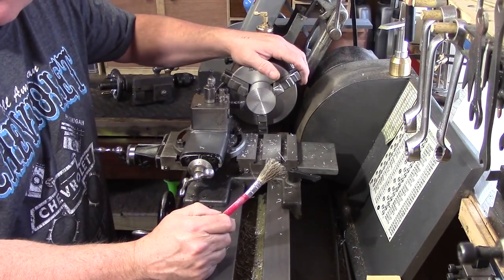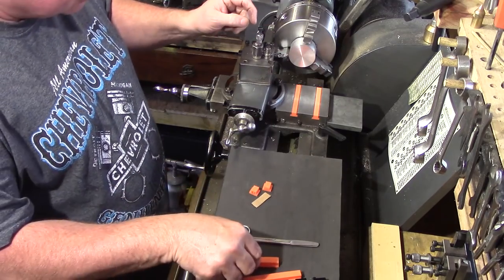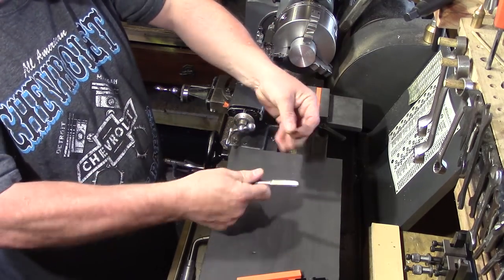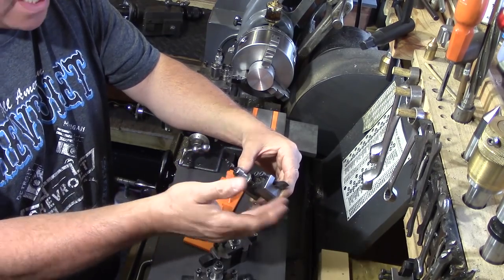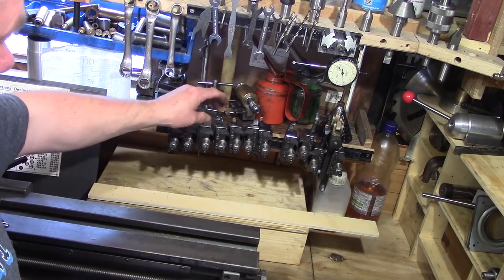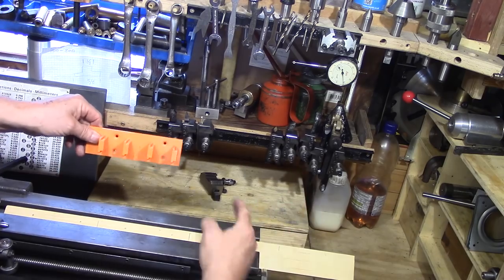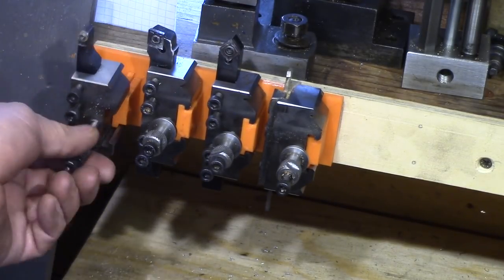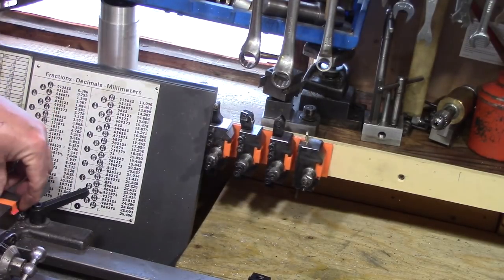3D Printed Accessories for the Myford ML7 Lathe and Quick Change Tool Post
Two new 3D printed products for the Myford Lathe from SDM Design Studio, T-Slot filler bars to prevent swarf build-up, and wall mountable holders for the HBM T-37 Quick Change Tool post tool holders